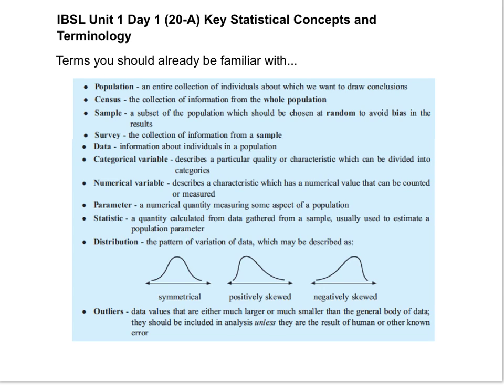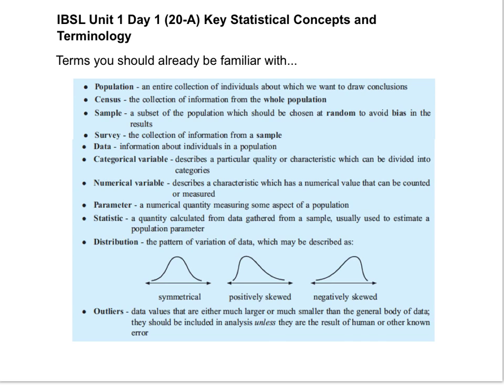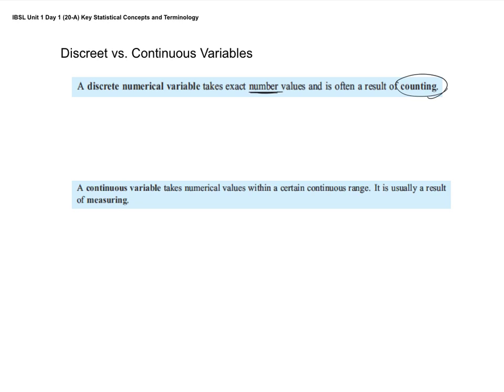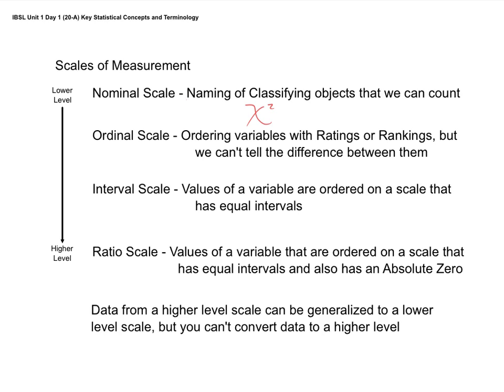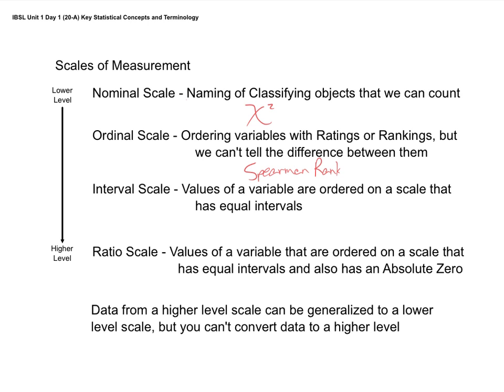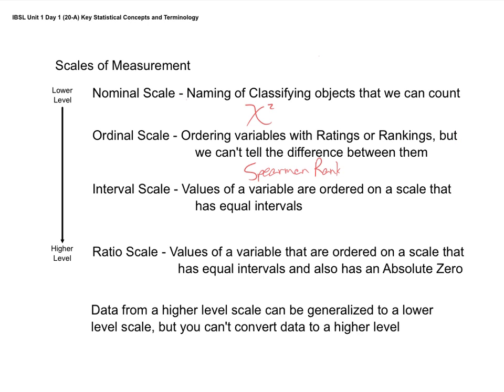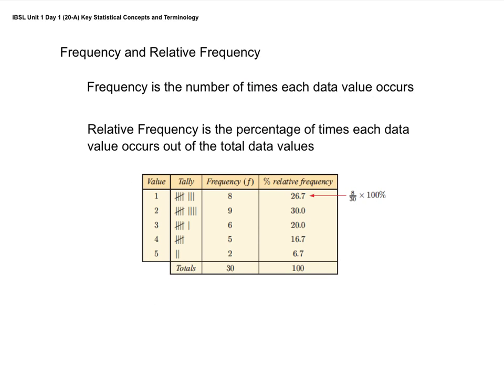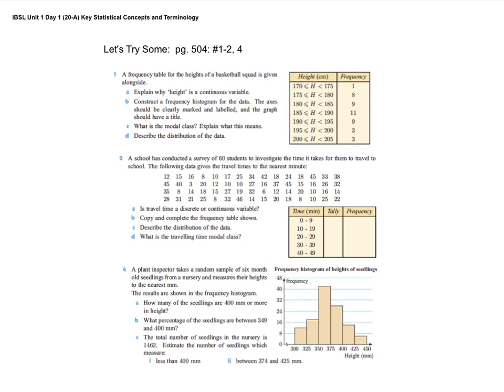IBSL Unit 1 Day 1 Key Stats Terminology